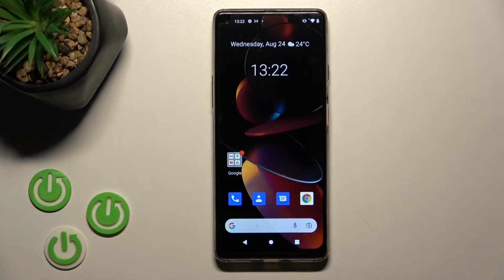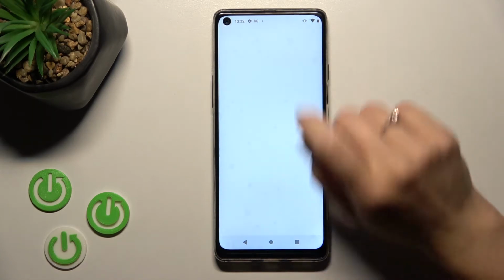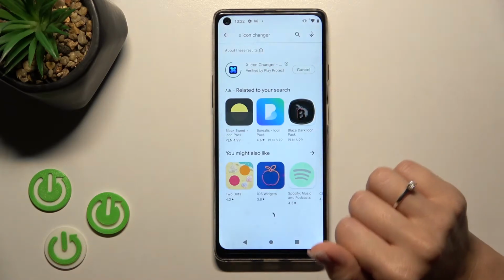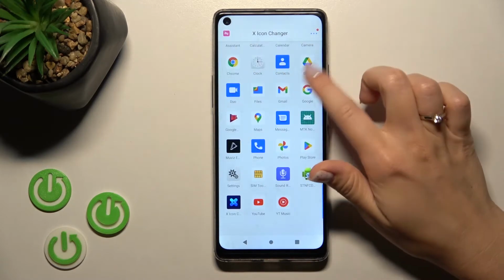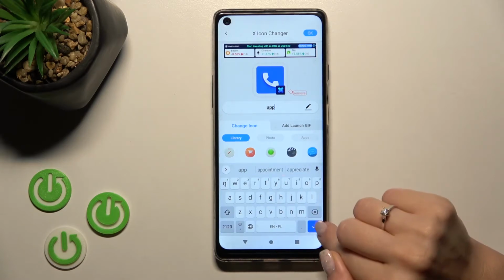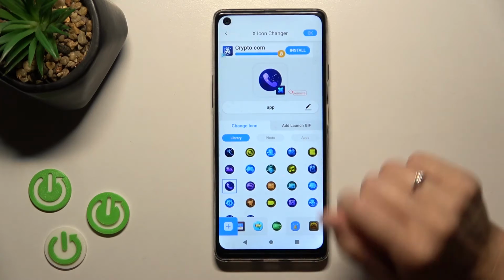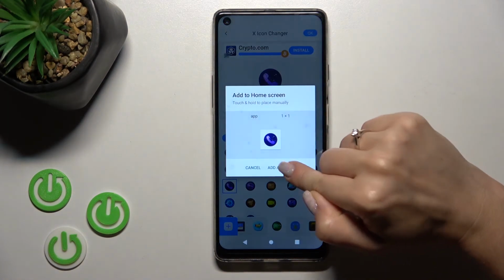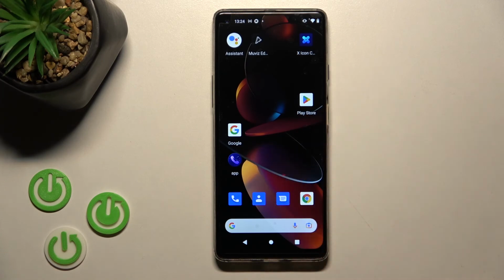How to Change the App Icons Shape and Design on the CUBOT Max 3 - X Icon Changer App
Learn more about the CUBOT Max 3:
This video is going to demonstrate how you can change the shape and style of app icons on your CUBOT Max 3 smartphone using a free app called X Icon Shape. Thereby, if you want to customize the app icons' style on the CUBOT Max 3 mobile device, we humbly encourage you to view this video.

How to customize the app icons style on the CUBOT Max 3? How to change the app shortcuts theme on the CUBOT Max 3? How to personalize the app icons' appearance on the CUBOT Max 3? How to use the X Icon Changer app on the CUBOT Max 3?